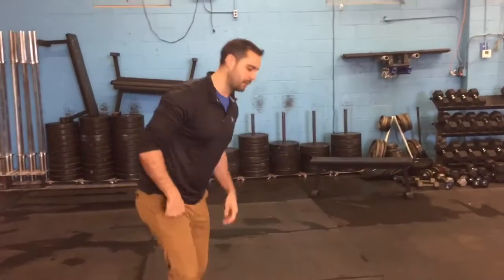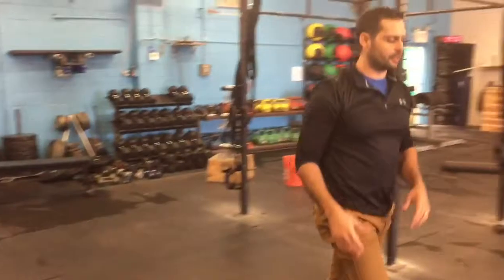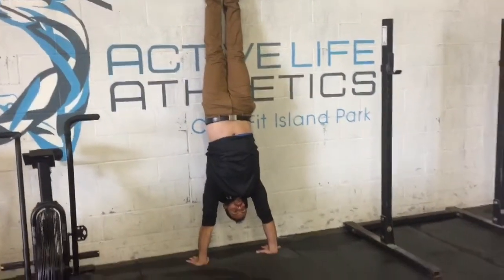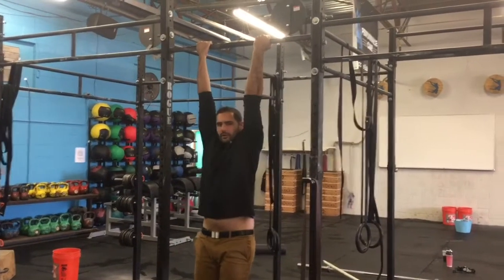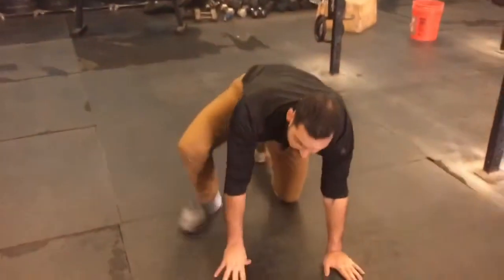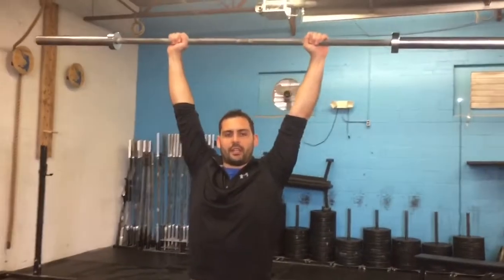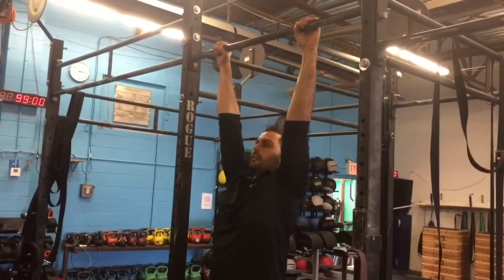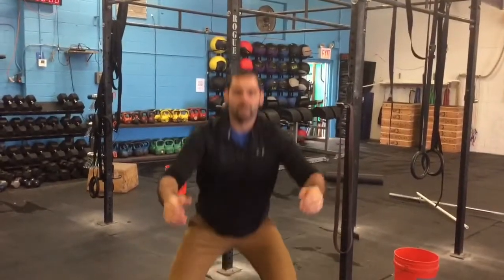Masters qualifier workout 3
Crossfit games masters qualifier 2017 workout 3 warmup.

FREE ASSESSMENTS

2 Days of hands on assessment training and certification.